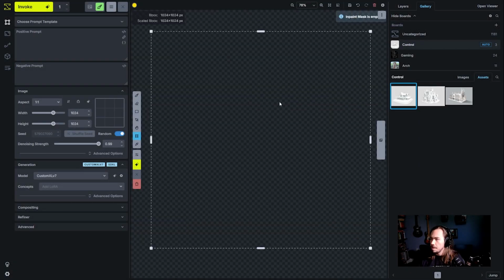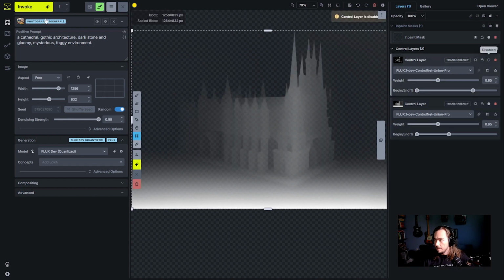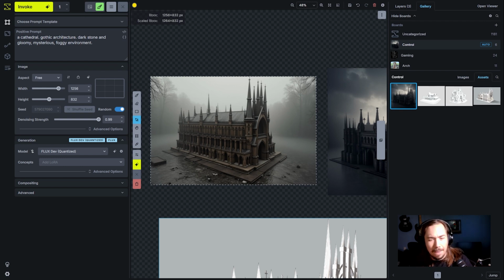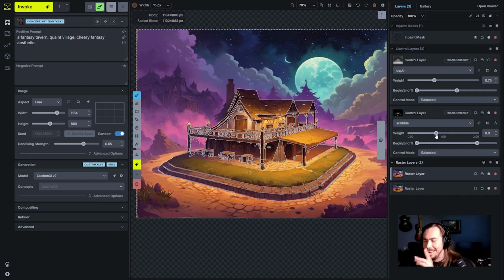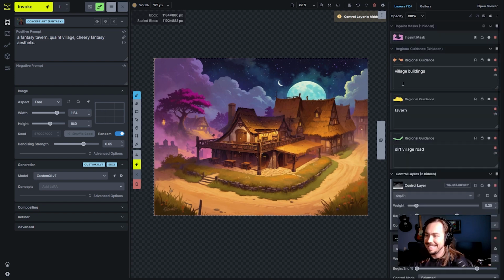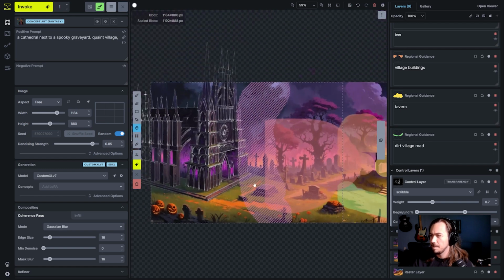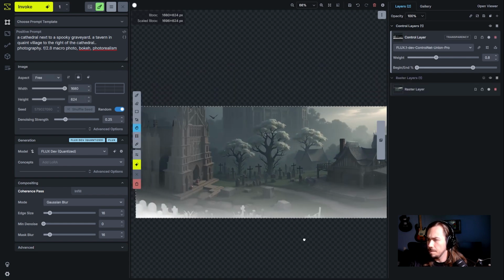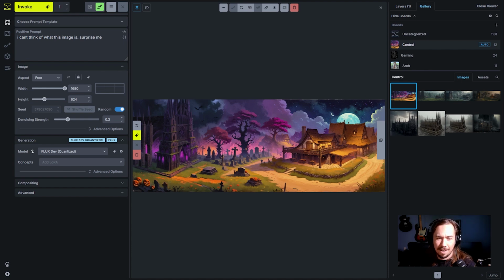Comparing Flux and SDXL Controlnets for Concept Visualization from 3D Blocking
In this week’s Invoke Studio Sessions, Kent covers the newly released Flux ControlNet capabilities integrated into the canvas. We’ll explore various techniques for using Flux ControlNet, and see how they compare to SDXL Controlnet models to create and refine detailed images, focusing on complex scenes such as cathedrals and taverns. The session includes comparisons between SDXL and Flux models, showcasing workflows like inpainting, depth mapping, and outpainting, while experimenting with challenging 3D model designs. We also address GPU limitations and discuss strategies to balance creativity and hardware constraints.

Chapters (AI-Generated):
0:00 – Intro and Overview of Flux ControlNet
0:25 – Loading 3D Models and Credits to Creators
1:03 – Preparing the Gothic Cathedral Challenge
2:30 – Workflow: From Sketchfab Models to the Canvas
4:20 – SDXL vs Flux Comparison on Depth ControlNet
7:00 – Testing GPU Limits with Complex ControlNet Layers
12:00 – SDXL Depth + Scribble: Refining Cathedral Scene
15:05 – Image Transformation with New Control Layers
19:50 – Setting Up Fantasy Tavern and Village Scene
27:15 – Outpainting Workflow: Adding Surrounding Elements
36:15 – Finalizing Scenes and Aesthetic Adjustments
54:05 – Viewer Questions and Fun with Flux ControlNet